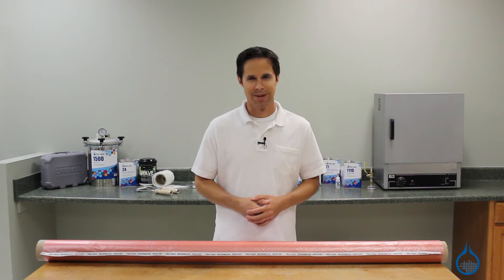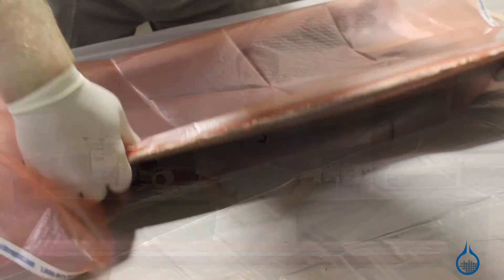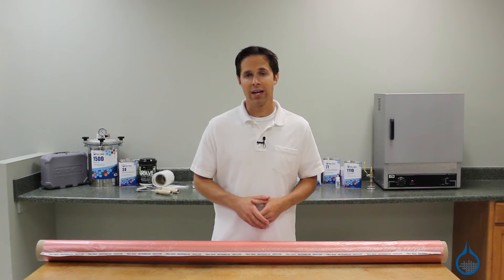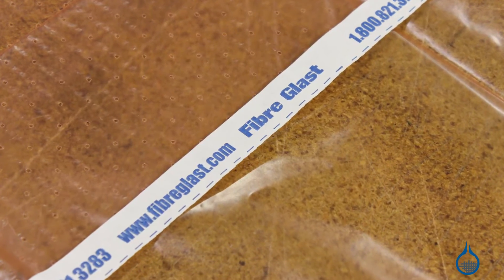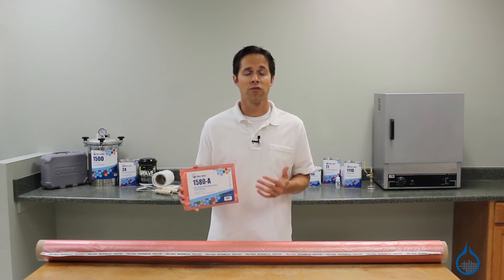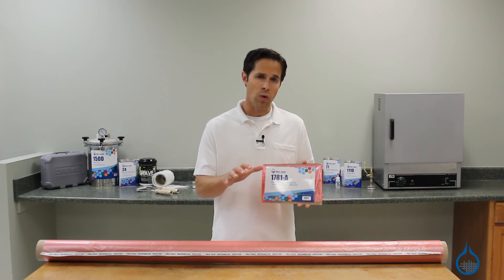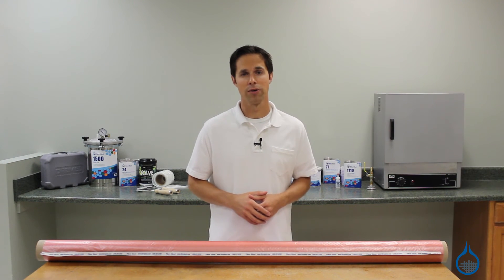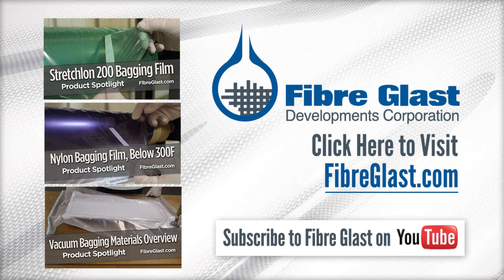Low Temperature Release Film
Our Low Temperature Release Film makes for an easy release of vacuum bagging materials from your part once the process is complete. When used directly next to your laminate, it generally produces a smoother, glossy surface finish for your part (although it can be used on top of peel ply within a set-up). This Release Film is suited for use in temperatures up to 315°F, and is available in two different styles:

#1580 Perforated Release Film features small holes 0.045" in diameter across the surface, each ½" apart, that allow air and excess resin to pass through.

#1781 is a solid sheet, with no perforations. Resin content can be more closely controlled, as resin within the laminate stays there.

Both come in a 60"-wide sheet, and can be used with all of the resins on our website.

This release film is approximately 0.001" thick.

If you'd like to learn more about vacuum bagging, follow our blog for updates!